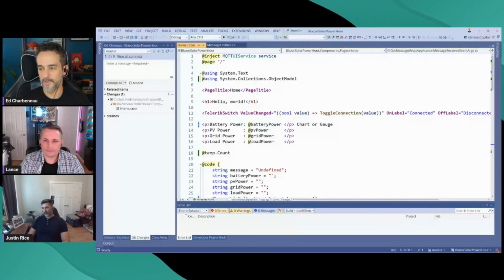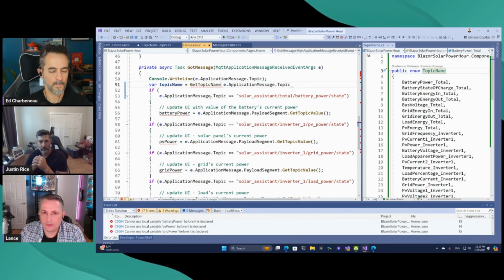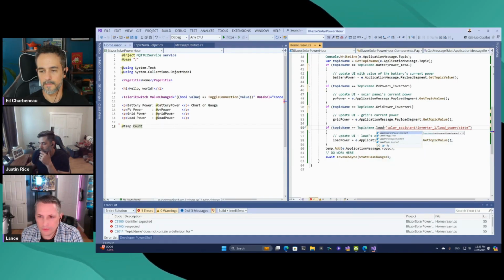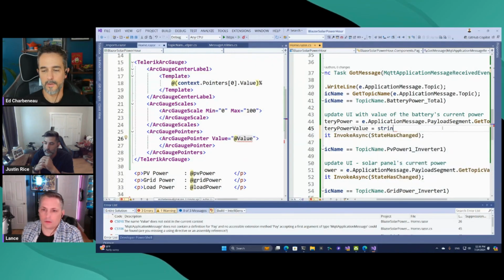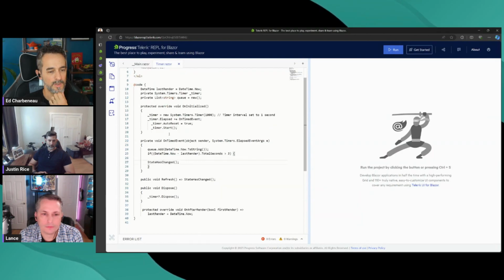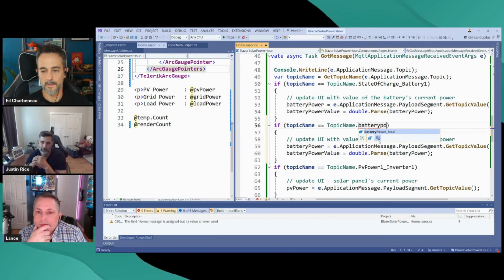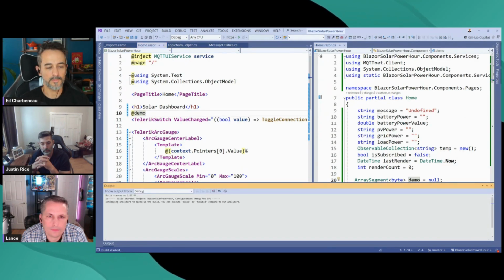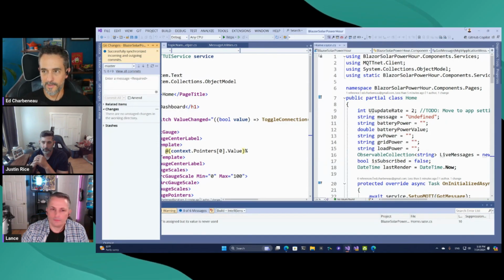Ifs, Switch Case and Patterns | Blazor Solar Power Hour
We're back in the Blazor Solar Power Hour as Ed and team are working to create a real-world application designed to monitor solar panel data in real-time!

In this episode they're looking at ifs, switch case, and patterns.

It's a project with real-life practicality, so if you're interested in how that turns out, or in general in .NET application development this is the show for you!